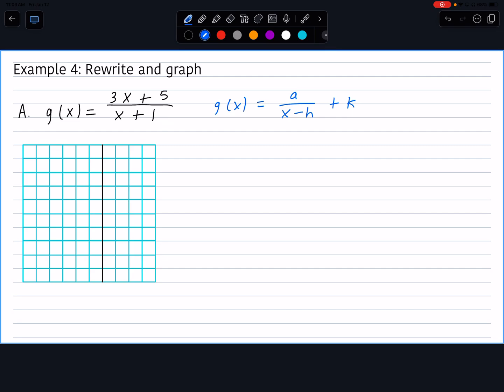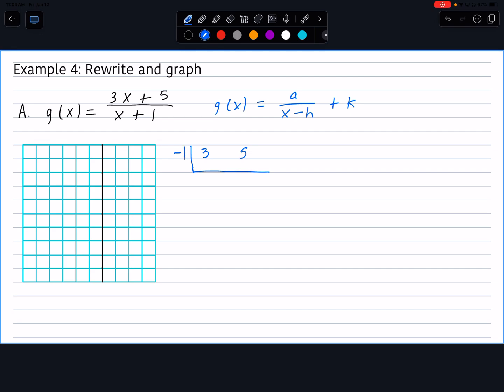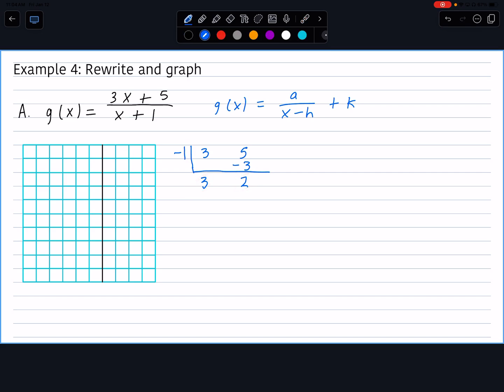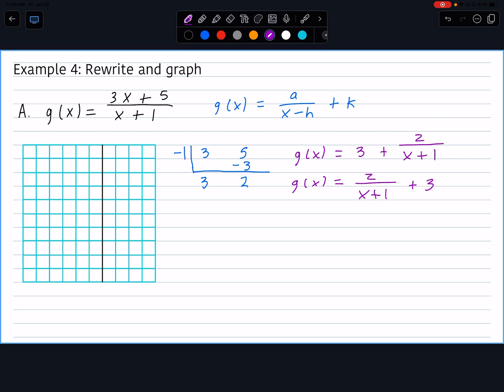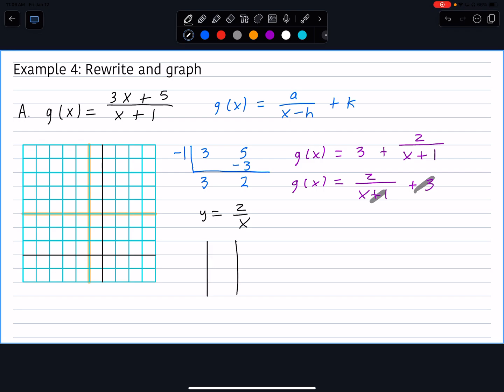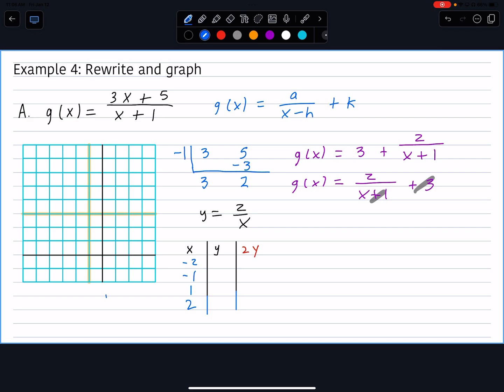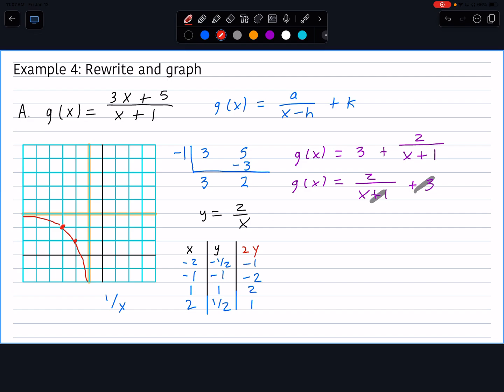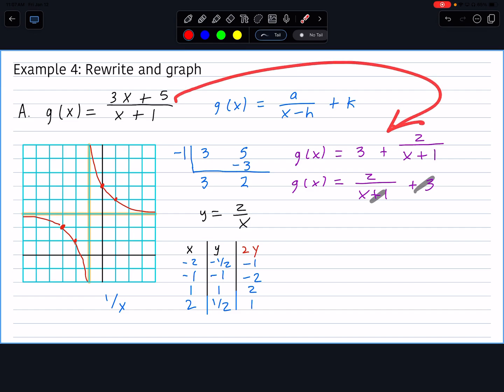Graphing Rational Functions (6.2 Example 4)